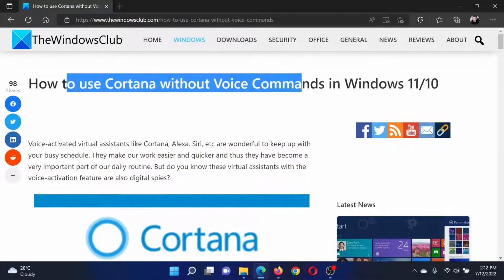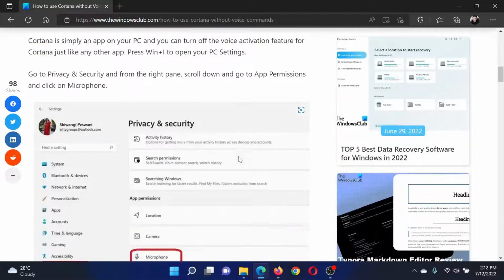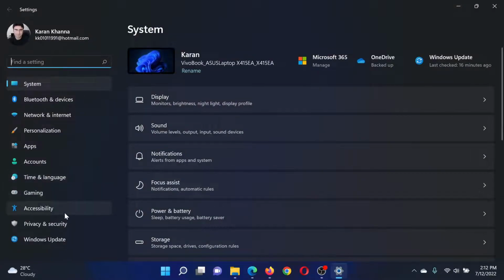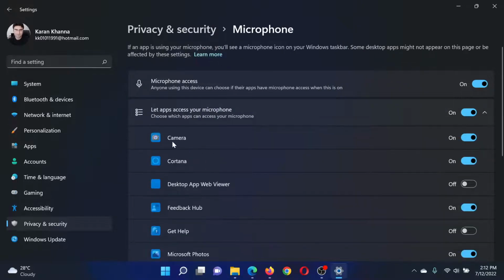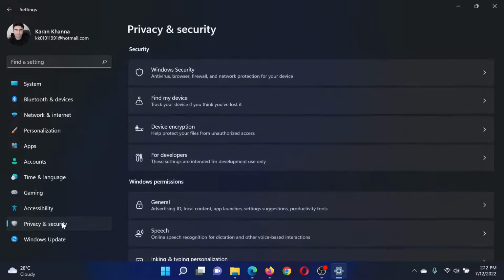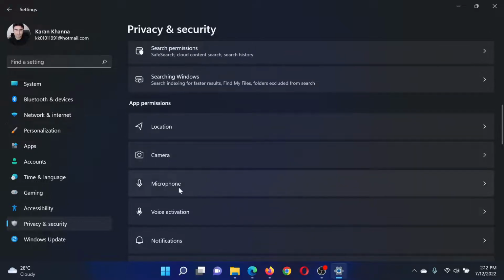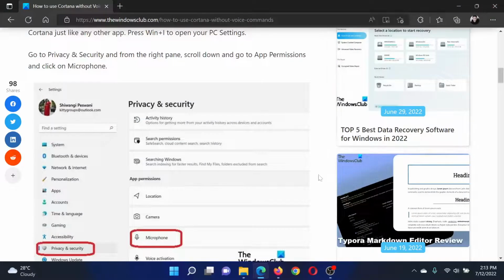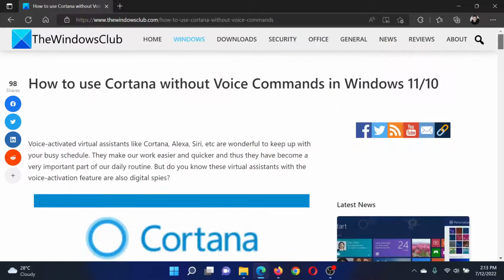How to use Cortana without Voice Commands in Windows 11/10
Voice-activated virtual assistants like Cortana, Alexa, Siri, etc are wonderful to keep up with your busy schedule. They make our work easier and quicker and thus they have become a very important part of our daily routine. But do you know these virtual assistants with the voice-activation feature are also digital spies?

Since you have given them access to your microphone, they can hear everything you say or talk in front of your PC or mobile device. This luxury can actually cost you privacy. Here we are talking about Cortana, it is indeed one of the best features of our Windows PCs, it’s convenient and also helps in increasing productivity. I myself have been using Cortana for many things like performing web searches, searching or opening files from my computer, getting the weather update, and much more but lately I realized that Cortana can hear everything I say and that’s a kind of breach in my privacy.

Well, what to do then? Shall we stop using Cortana?

No, absolutely not. You can simply use it without voice commands. Yes, you can turn off the Voice Activation feature for Cortana and still use it as your virtual assistant.

Timecodes:
0:00 Intro
0:21 Disable Cortana from Microphone settings
0:41 Disable Cortana from Voice Activation